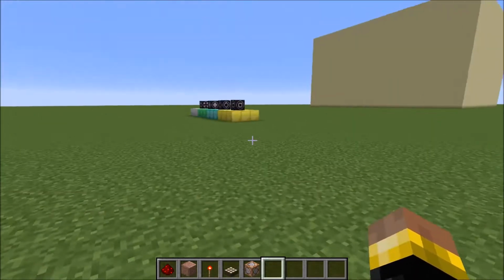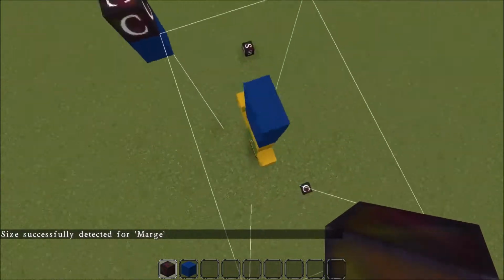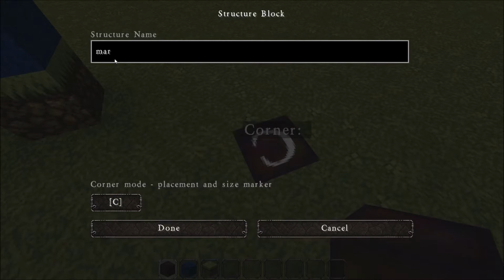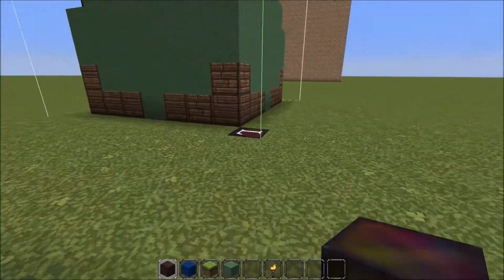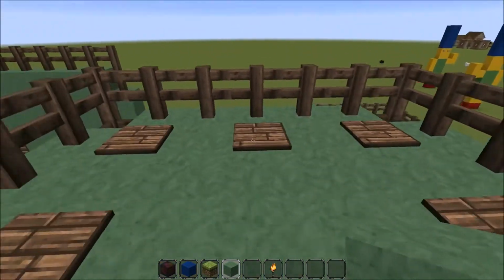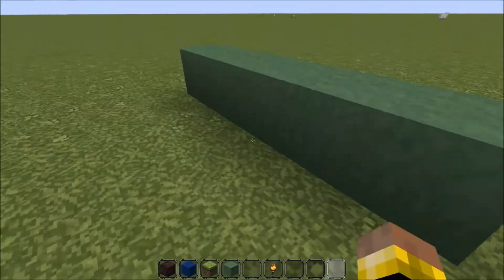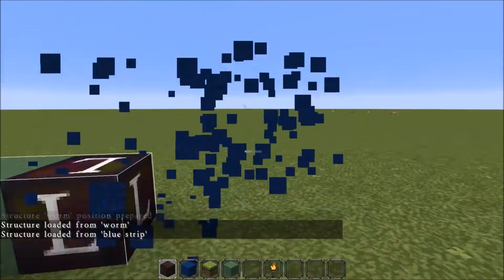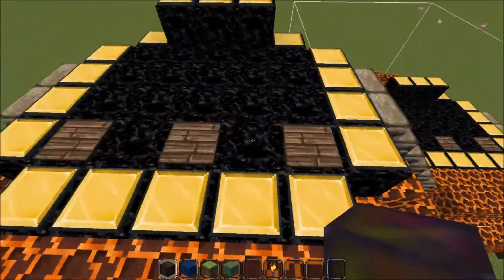Minecraft tutorial: The structure block and its uses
This is a video where I show you how to get a hold of the new "structure block" as well as how to use them and what they can be used for.

The music used is from the game Undertale.
One is called "Another medium", while the other is called "Core"

If you have any sugestions, leave them in the comments, I actually read those if you can believe that.